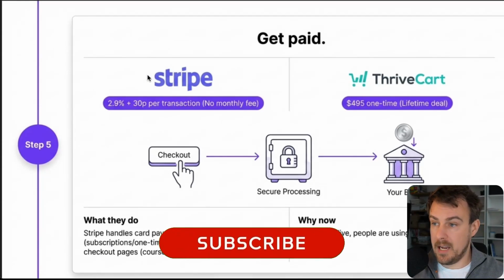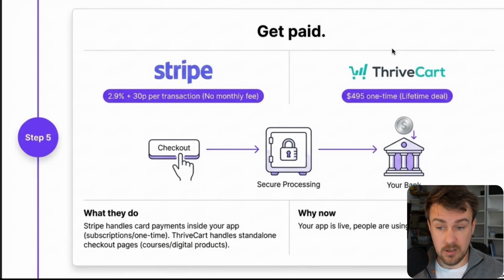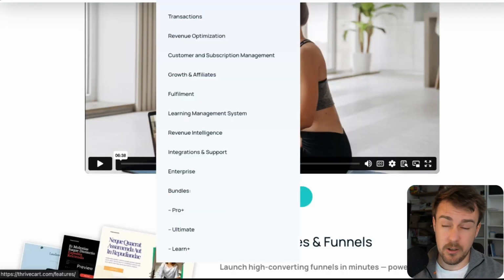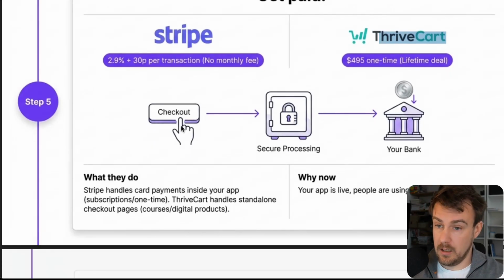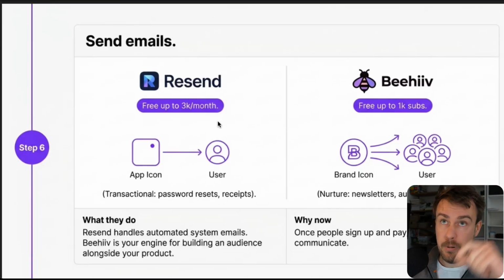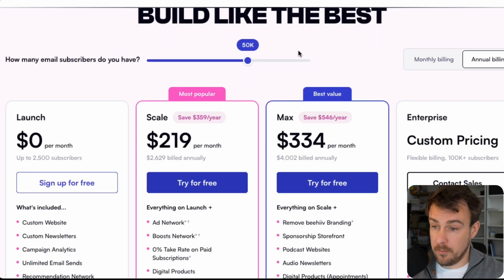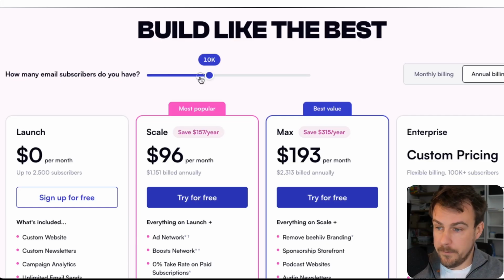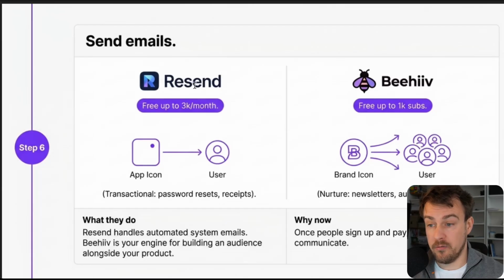What Tools Do You Actually Need to Sell Online?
I break down the exact payment and email tools I use to run my online business — from Stripe and ThriveCart for processing sales to Resend and Beehive for handling transactional and marketing emails at scale.